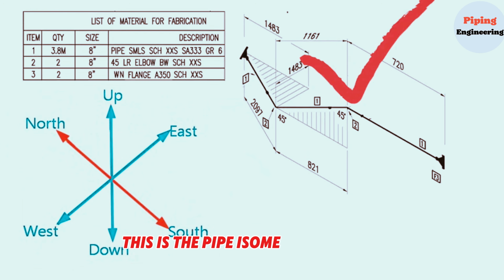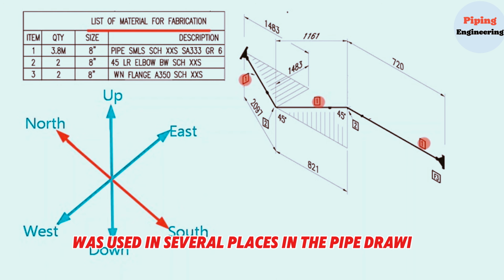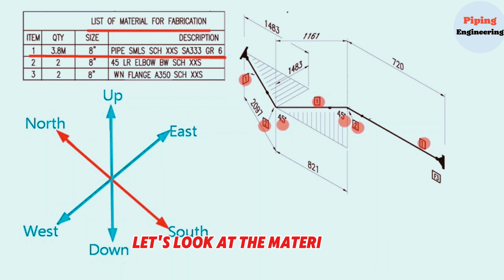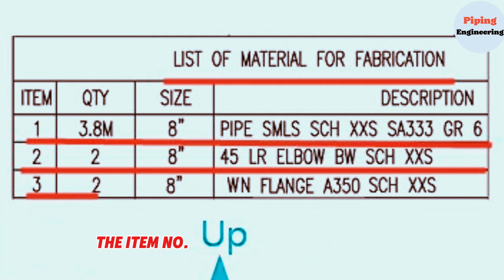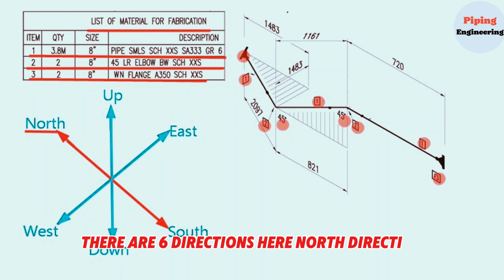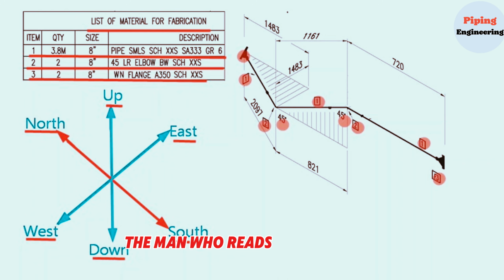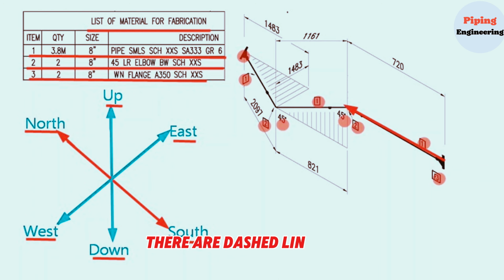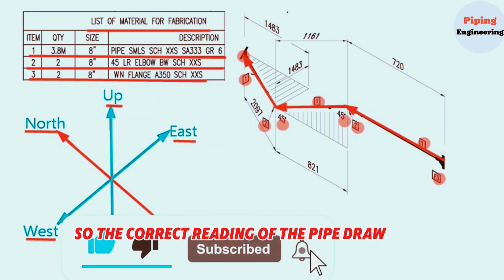Piping Isometric Drawing Explained | Dimensions, Elbows, Flanges & BOM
How to Read Piping Isometric Drawings Like a Pro | 3D Piping Explained Step by Step
Piping Isometric Drawings Made EASY! | Complete 3D Piping Guide
How to Read a Piping Isometric Drawing | Step-by-Step Tutorial
Master Piping Isometric Drawings in Minutes! | 3D Piping Tutorial
From Isometric Drawing to 3D Pipe Spool | Complete Piping Guide